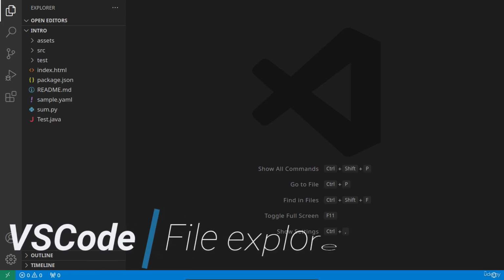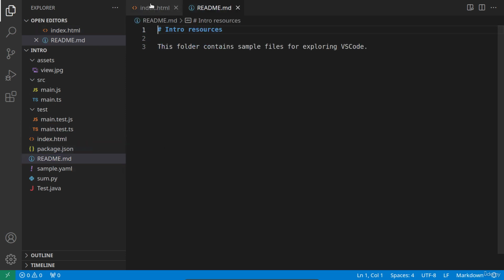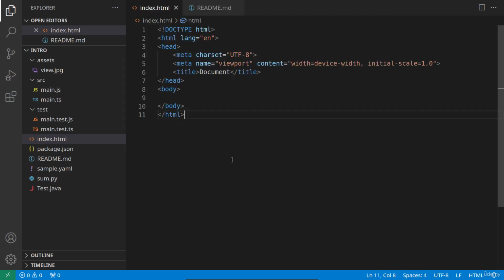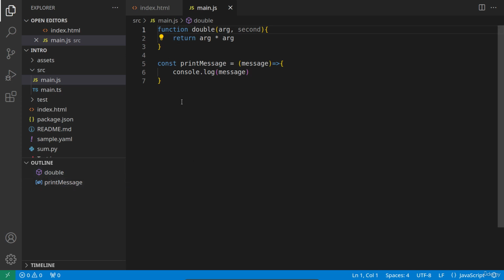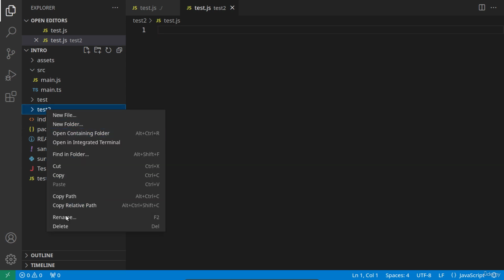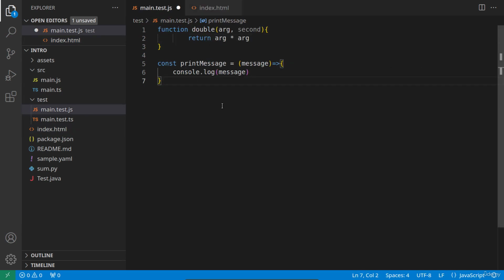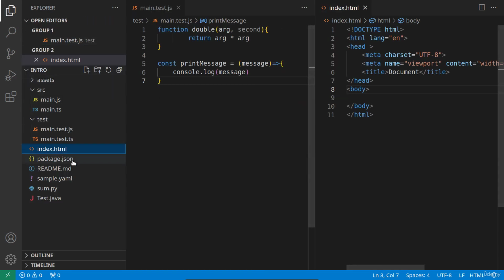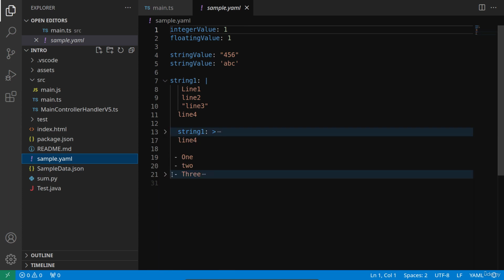Visual Studio Code - File explorer 2024